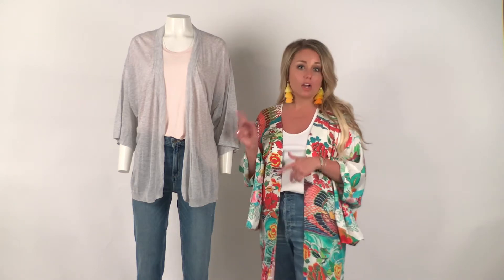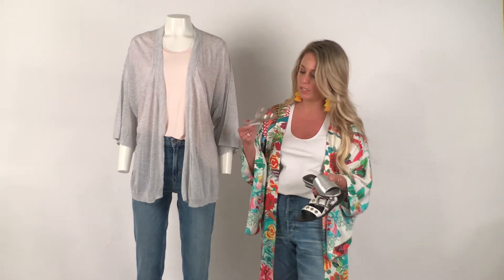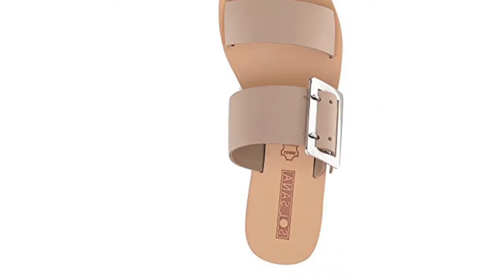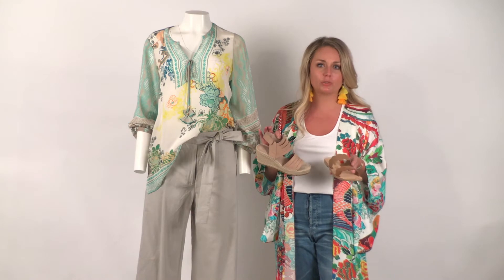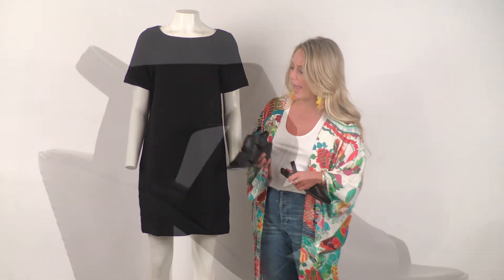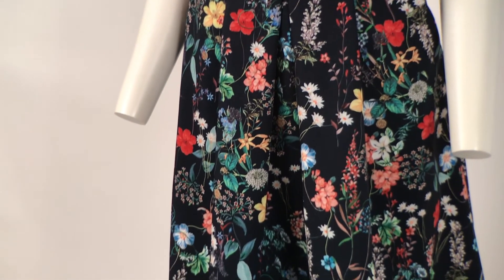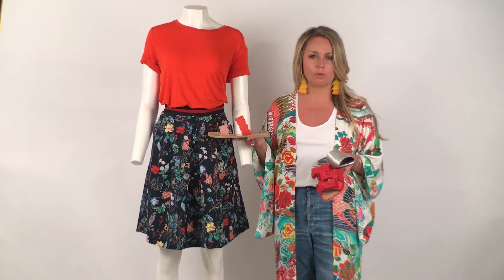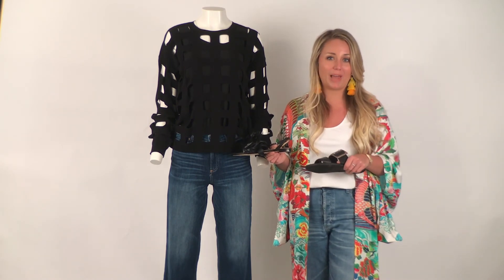Style Guide: Slides & Sandals | Cerulean Boutique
The summer season is upon us and that can only mean one thing, slides and sandals weather! Ever have the cutest summer outfit but not know what shoes to wear with it?